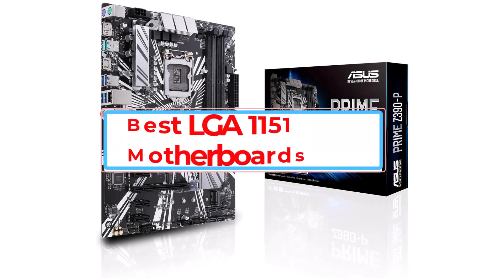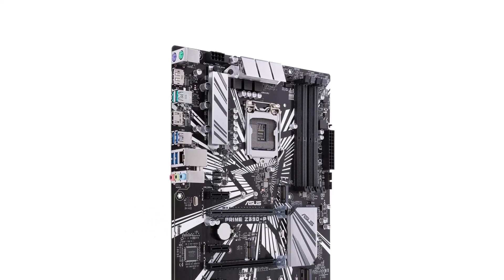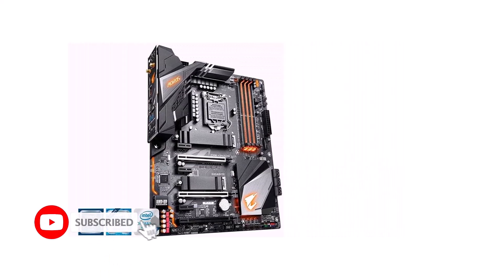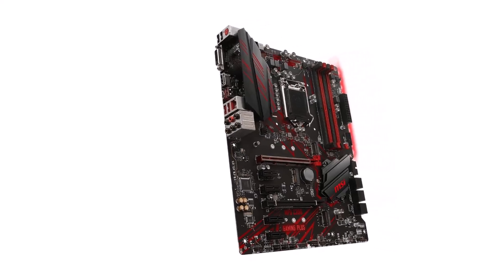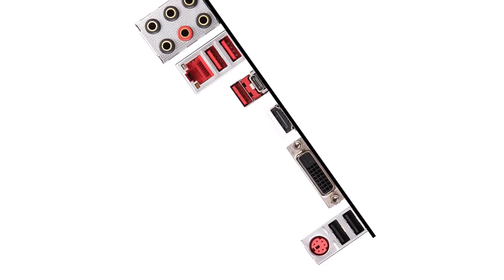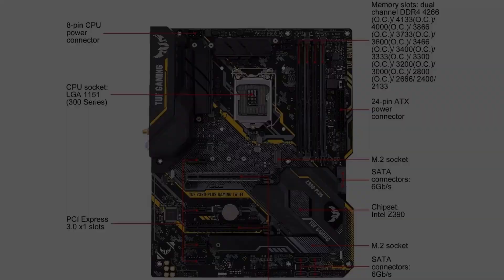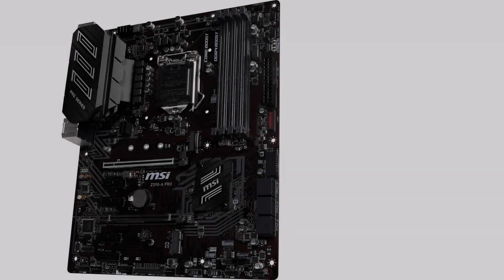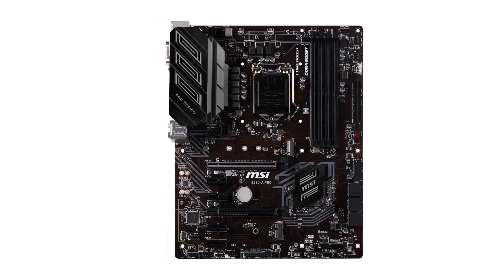TOP 5 Best LGA 1151 Motherboards in 2025 [Review]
1🛒►  MSI Z390-A PRO LGA1151 Gaming Motherboard.

2 🛒► ASUS TUF Z390-Plus LGA1151 Gaming Motherboard.

3🛒 ► MSI MPG Z390 Gaming Plus LGA1151 Gaming Motherboard.

4 🛒► GIGABYTE Z390 AORUS Pro LGA 1151 Motherboard.

5 🛒► ASUS Prime Z390-P LGA1151 Motherboard.

      owners.